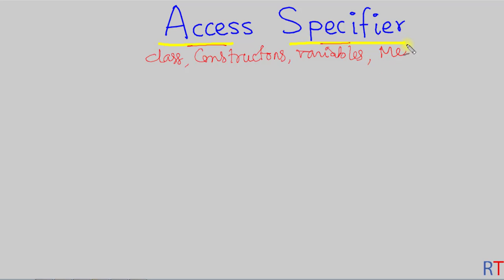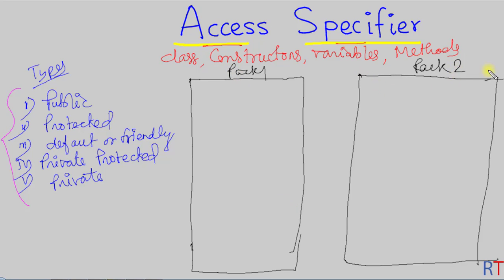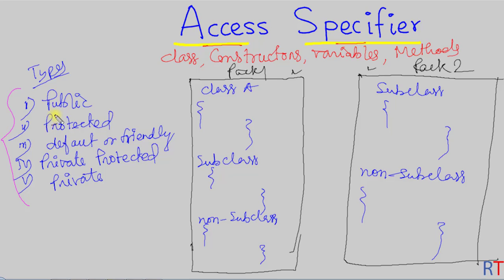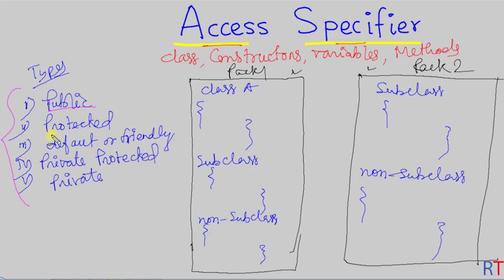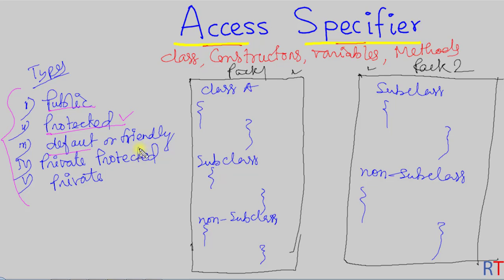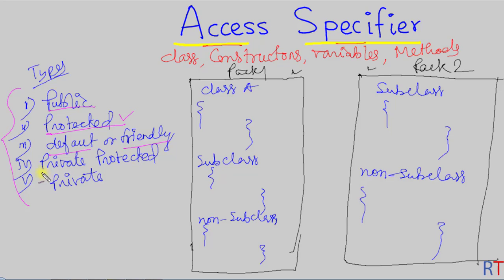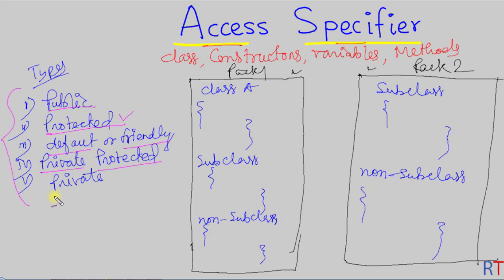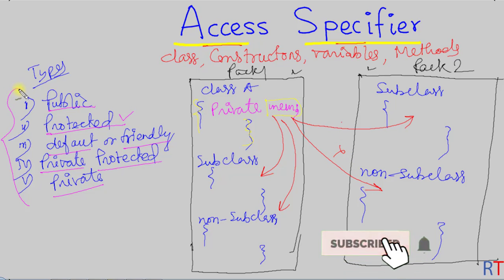Java-95 Access Specifier in Java || Java Programming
Access Specifier in Java